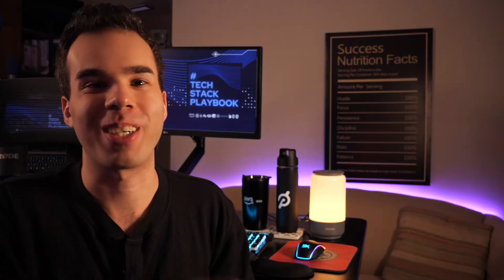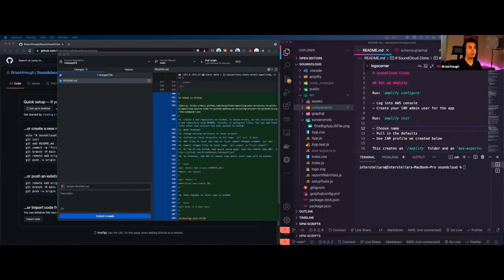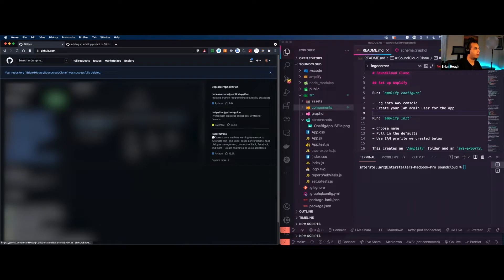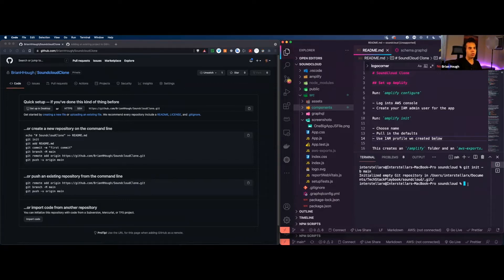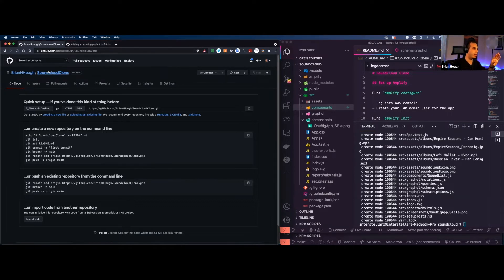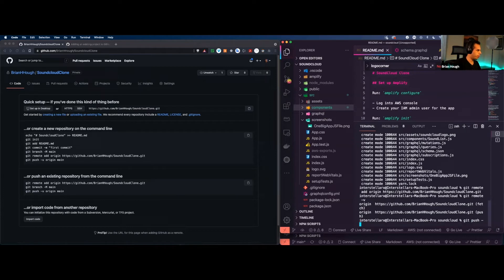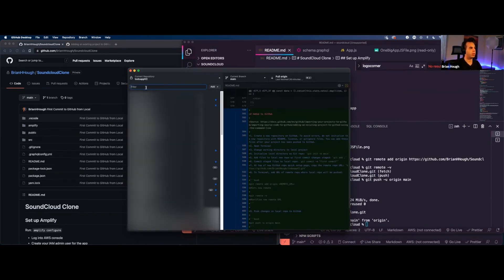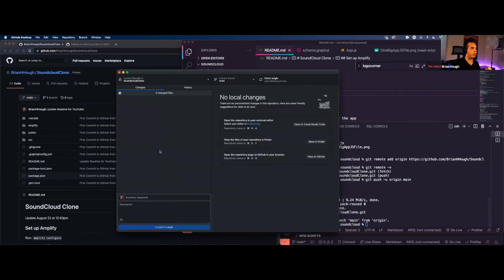How to add your code, codebase, or project to a GitHub repository online Fast!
Wondering how to get your local code project set up in GitHub with its own git-based repository? 👨‍💻💭

In this episode of the Tech Stack Playbook, I break the fastest way to push your code from your computer into GitHub, as well as show you how to set up version control to work between your GitHub version and your local version of your code project.

GitHub is one of the most powerful tools for developers, whether you are working on your project solo or working amongst members of a team. Git and GitHub adds a version control layer to your code so anyone can see the change history, the edits, and also see various branches of the codebase.

I like to think of GitHub as the code-version of Google Docs. You can switch back to a previous version of your document, make edits and push those in real time, and also collaborate with others on the same version of the document.

In today’s tutorial, we are going to review the process of uploading a local codebase repository from a computer to GitHub from the command line. I also have a blog post to go along with this

👉  Here's what's on tap:
00:00 GitHub 101
02:15 Set up your code project locally
03:20 Create an empty repository in GitHub
04:47 Initialize your GitHub connection locally
10:28 Review the pushed changes in GitHub
10:53 Set up GitHub Desktop to manage our repository
11:33 Push new changes via GitHub Desktop to GitHub
12:57 Wrap-up and reflection on what we set up with GitHub

What questions do you have about using git and GitHub? 💭

🌟🌟🌟   POPULAR EPISODES  🌟🌟🌟

🌟🌟🌟   DEALS & DISCOUNTS  🌟🌟🌟

💰 Get $10 OF FREE BITCOIN on Coinbase with my referral

💰 Get a FREE STOCK (UP TO $500) when you join Robinhood with my referral

🌴 Get a FREE WEEK or MONTH of coding courses on TeamTreehouse with my referral

💻 Get a FREE Month of Codecademy Pro with my referral